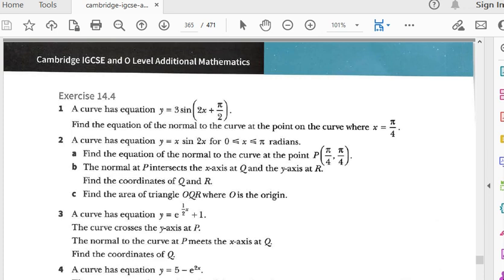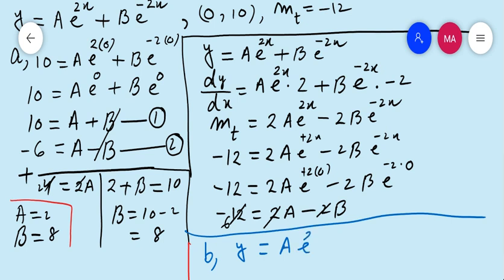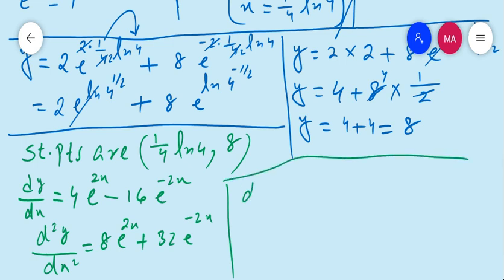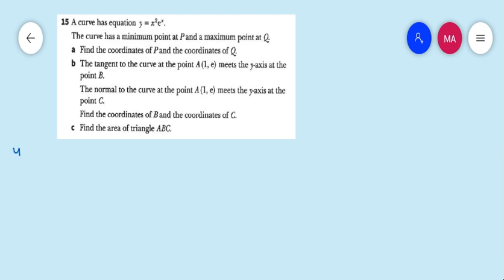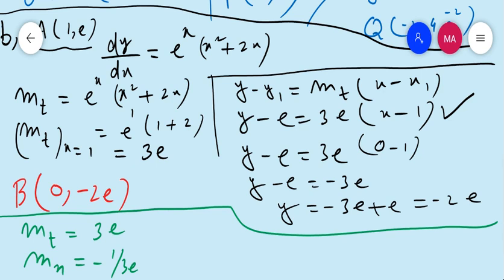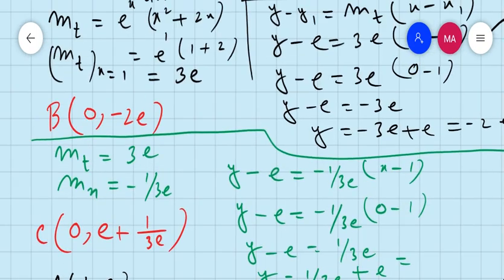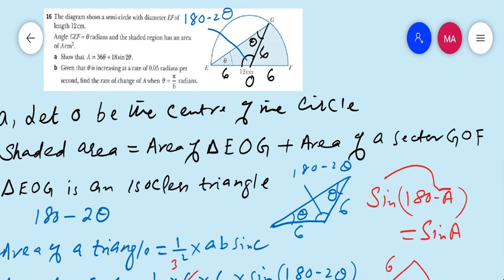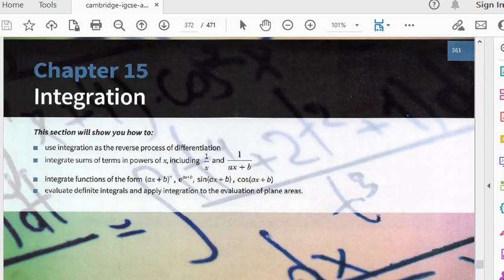Additional Math IGCSE 0606 and O levels 4037 Ch#14 Derivative Ex 14.4 Q.13,14,15,16. Lecture# 201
Hi everyone I m Professor Muhammad Asim, I want to give you sophisticated way of learning additional mathematics for igcse 0606 and O levels course 4037.In this video i started chapter 14 name Differentiation 2 .In ex 14.1, we will learn about derivatives of exponential functions ,in ex 14.2 you will learn about derivatives of natural logarithm ,in ex 14.3 , we will learn to find derivatives of trigonometric functions, in ex 14.4 ,we will learn to solve those questions which involve all kinds of derivatives  .We will do each and every question not only for this exercise but also will do each and every question of whole chapter and whole book including revision exercises and past papers as well .Hope you enjoy my lectures.